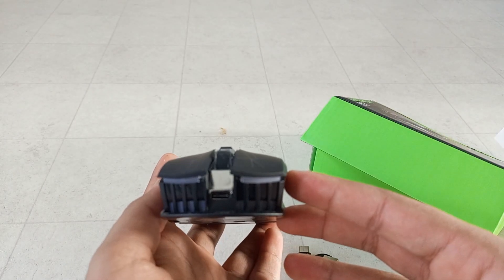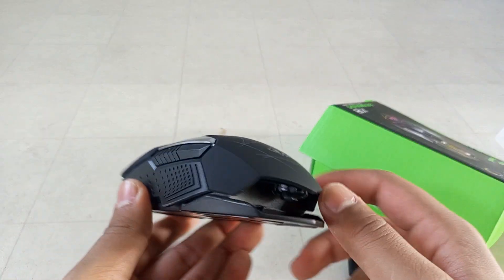Unboxing of RBG Gaming Keyboard and Mouse!